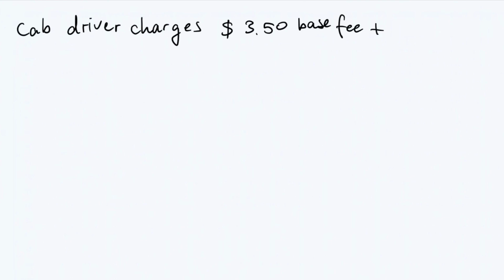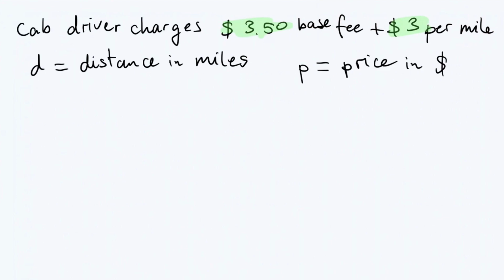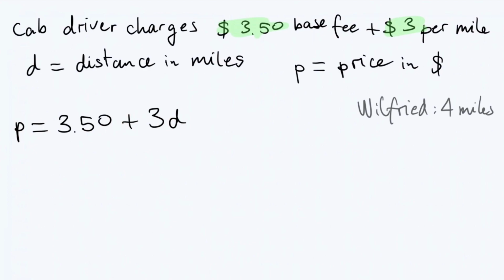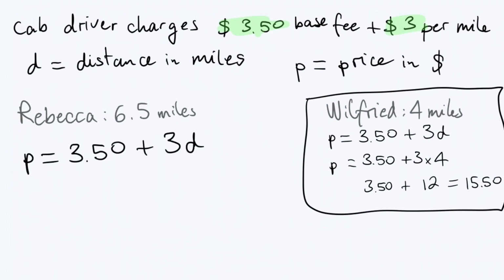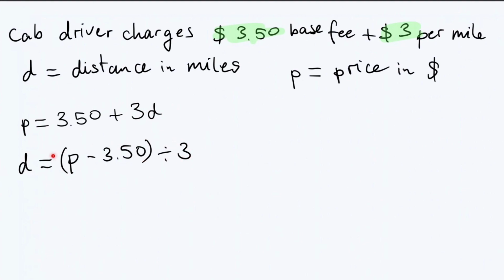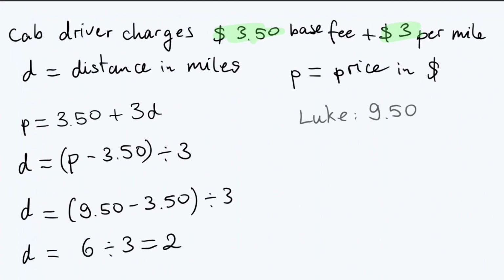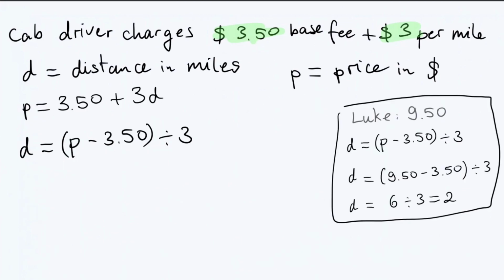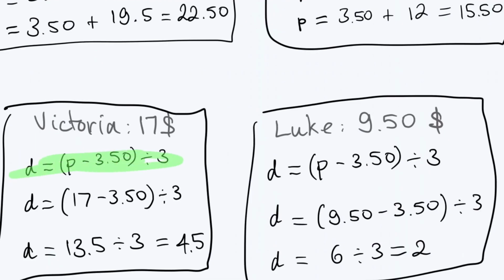201Maths_U02_V06